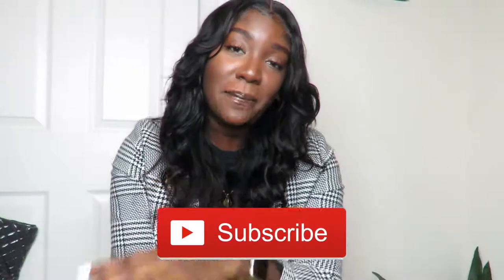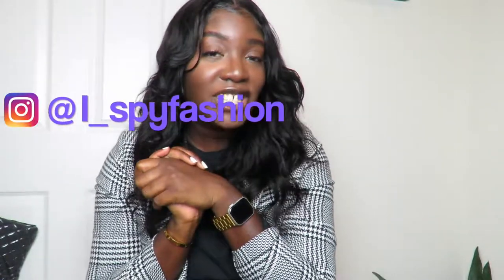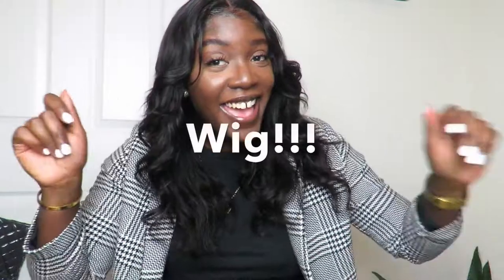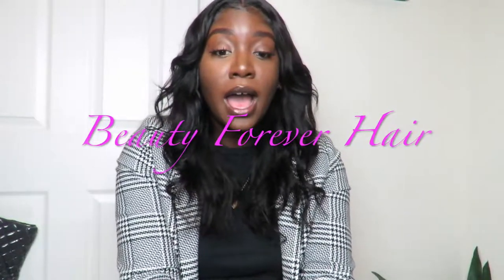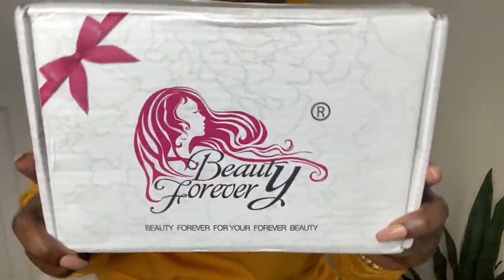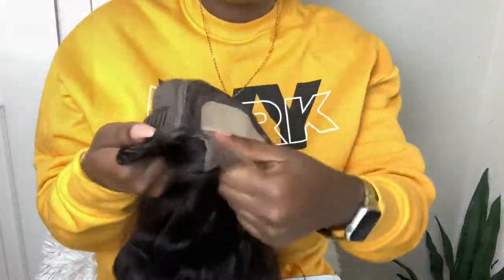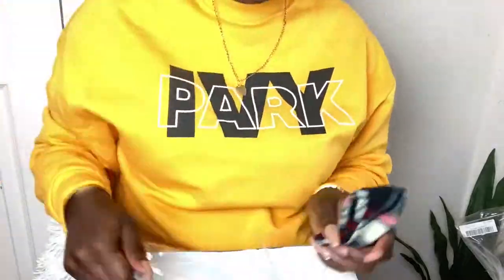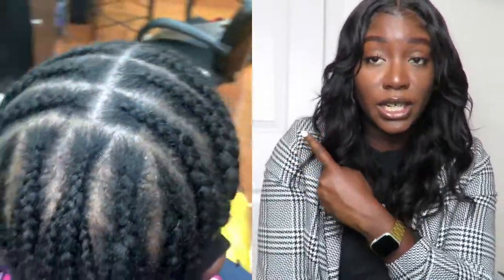Amazon Beauty Forever Hair Review: Wig or Sewin ?: The best bodywave ever!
Today’s video will a beautyforeverhairreview I hope you all like it.

SC: I_SPYFASHION

+ link to the Same Wig on the video

+ link to the Headband

+ link to the Edge Wrap

Show original message